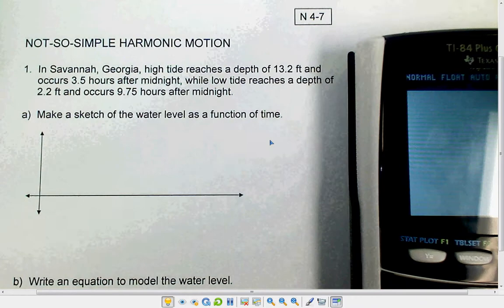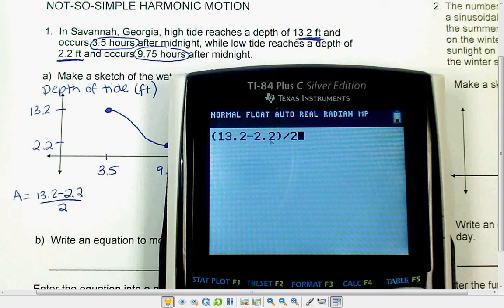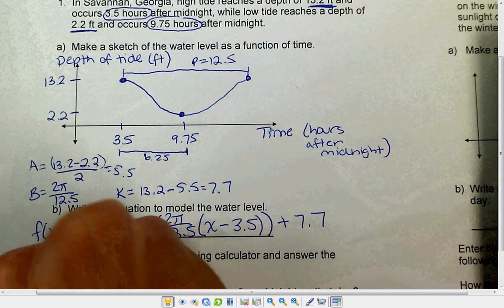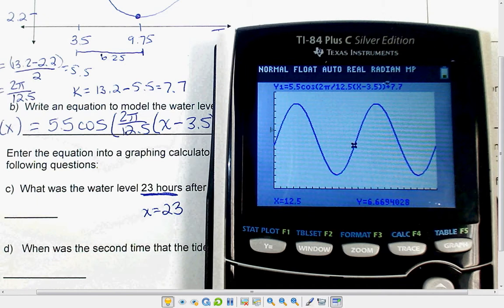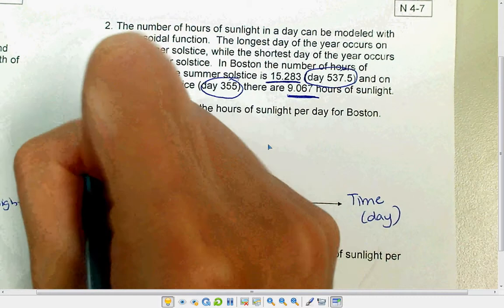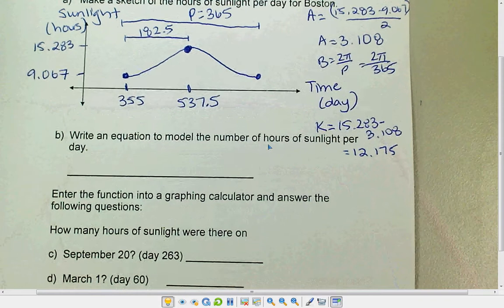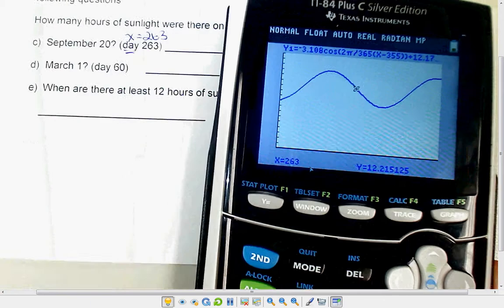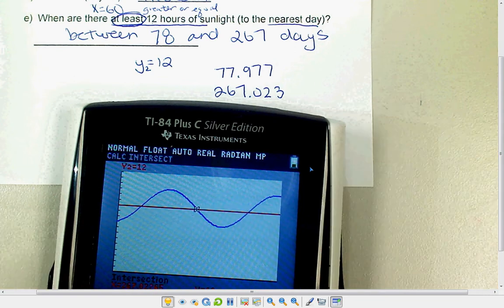10/14/2014 Precalculus Unit 4 Lesson 7